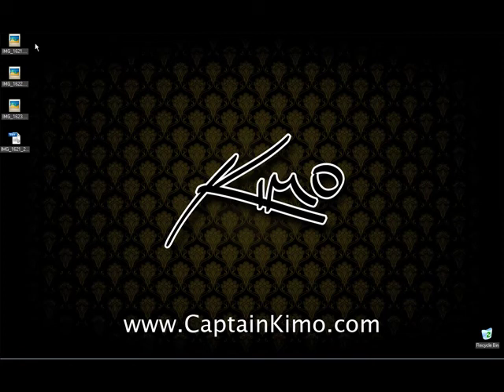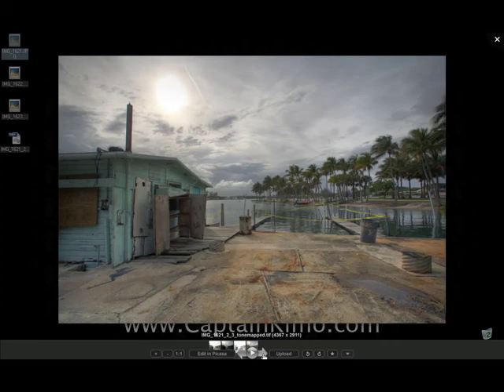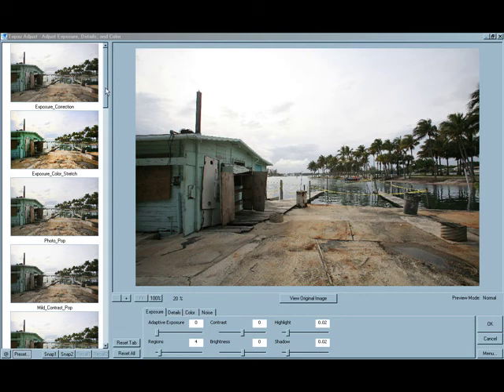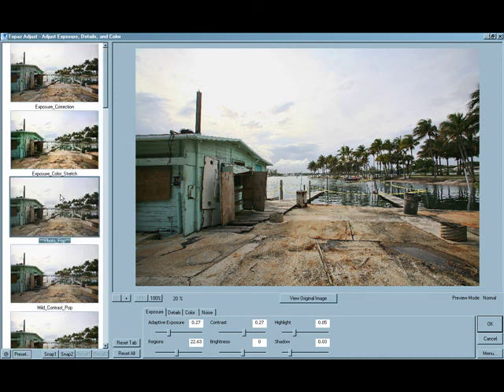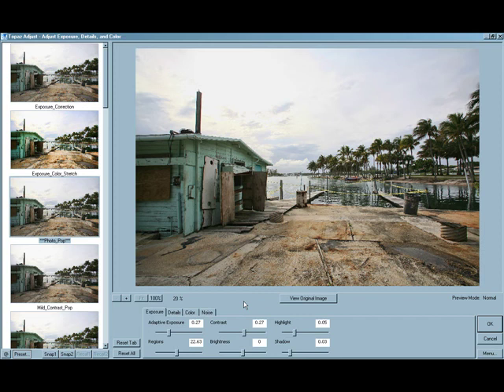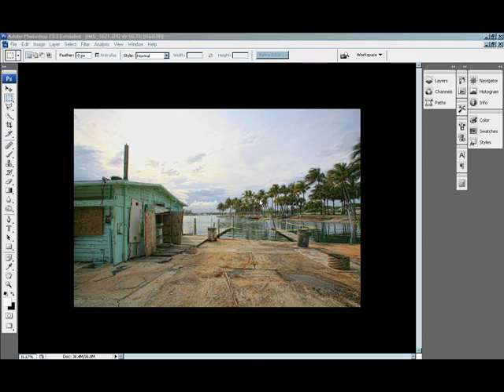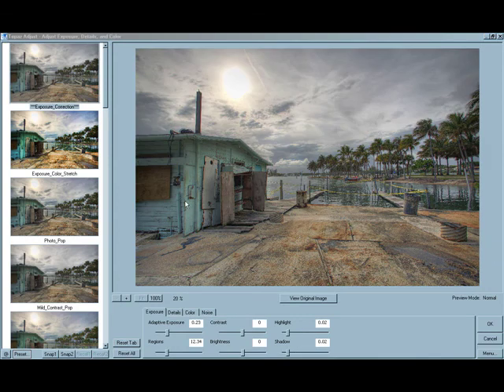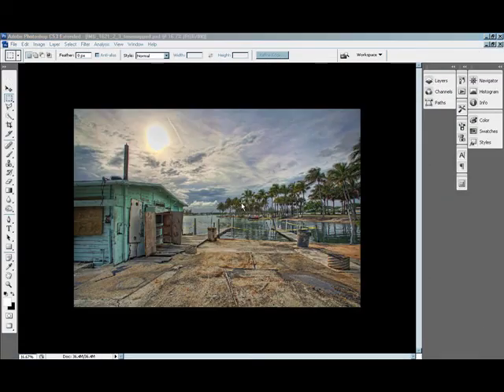Topaz Adjust the Basics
Topaz Adjust is a detail enhancement plugin for Photoshop.